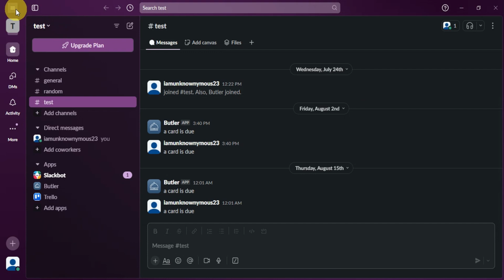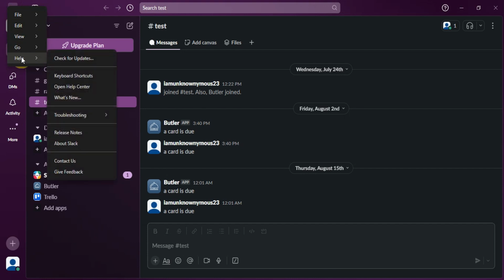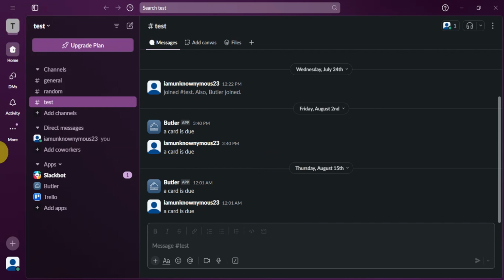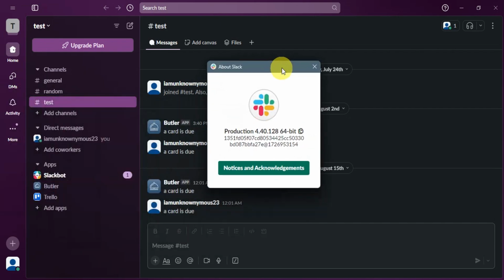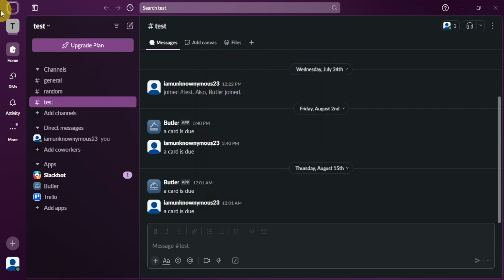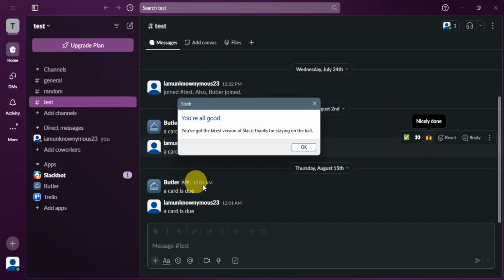How To Check And Update Your Slack Version On Desktop | Easy Guide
Learn how to check and update your Slack version on desktop with this easy guide. Keep your Slack app up to date to access all the latest features and improvements.